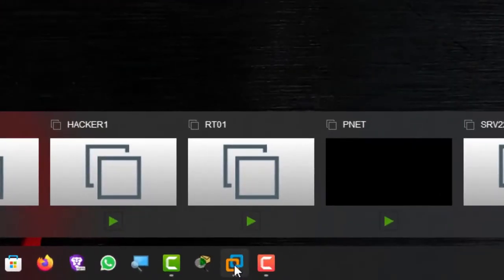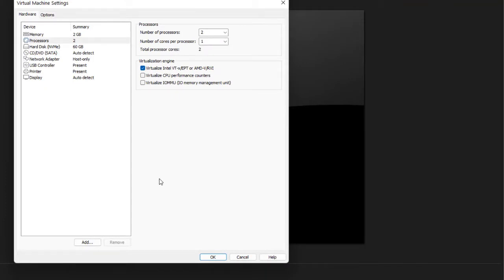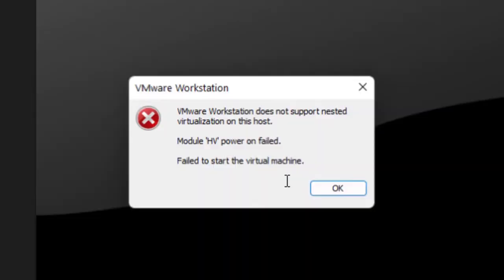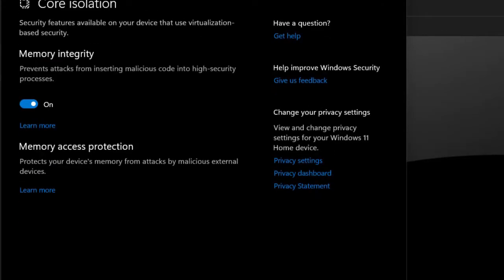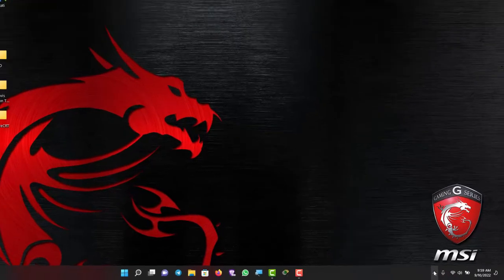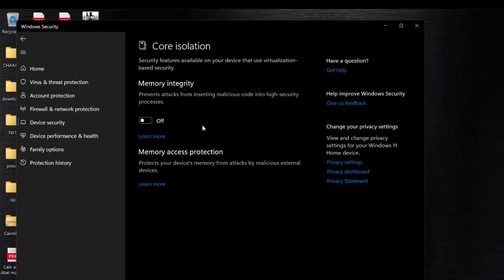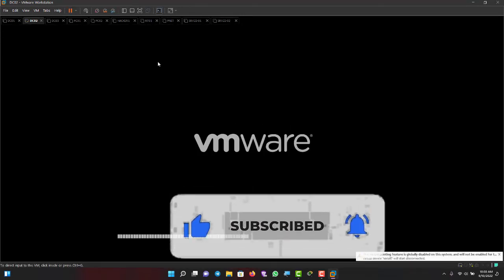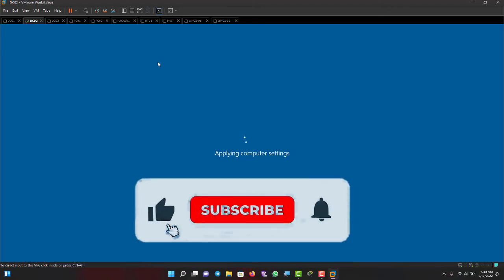Virtualized Intel VT-X/EPT is not supported on this platform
How to solve VMWARE Error when configure virtual within virtual